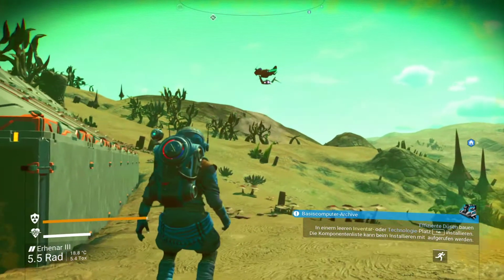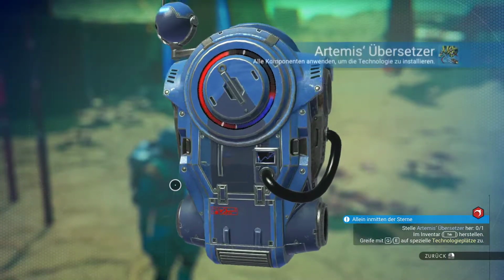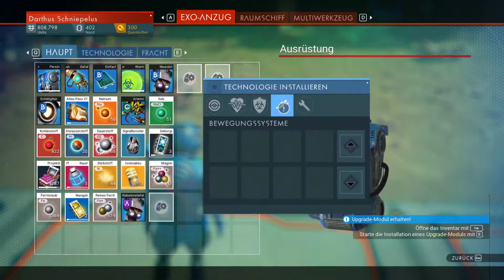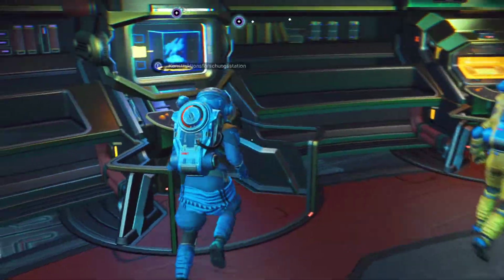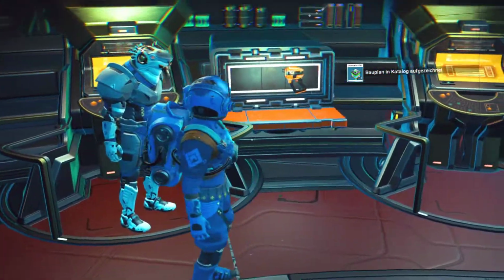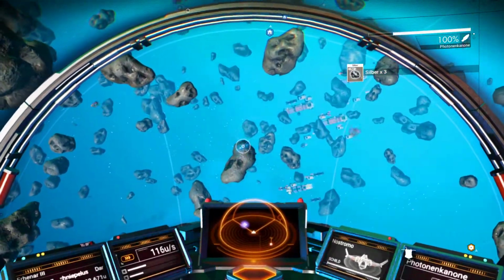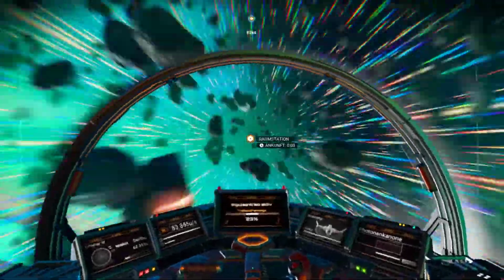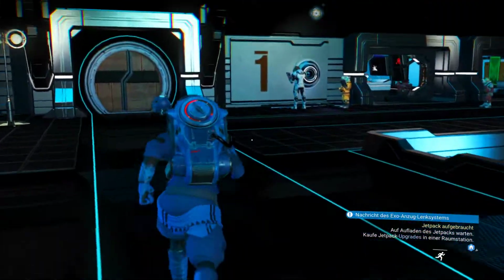No Man's Sky a revisit in 2020 - has it finally become a good game?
Since it release in 2016 No Man's Sky have changed quite a lot. From the bumby start with a lot of critique and negative reviews new features were added to improve the game feeling and playability. Time to have look at it again and so far I like what I see. I like the base building and exploring the very atmospheric setting and pace the game sets. No stress to do things you just can go as fast as you want. Has it become a good game? So far I am impressed with what I see now and hopefully Hello Games will keep up with it so that the game will become much more then it was when it was release. Have fun watching...